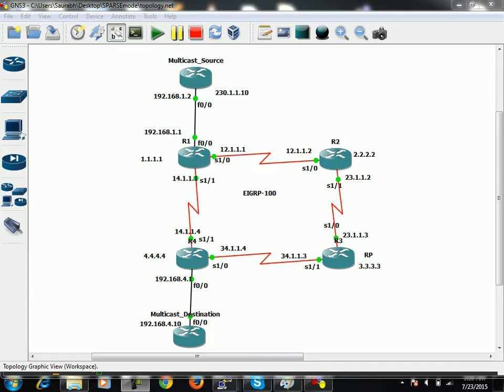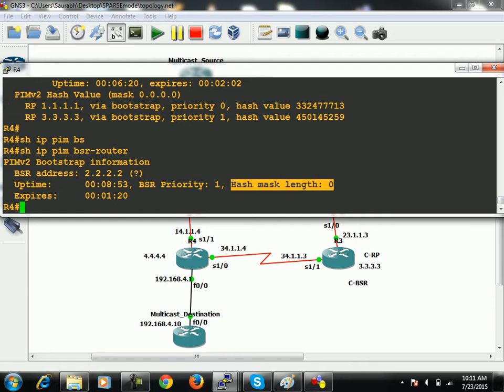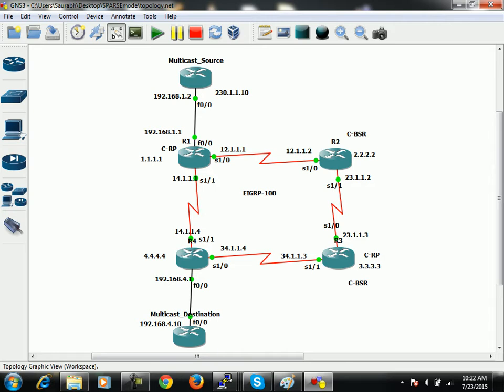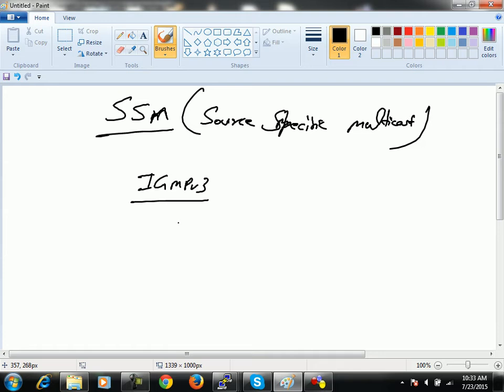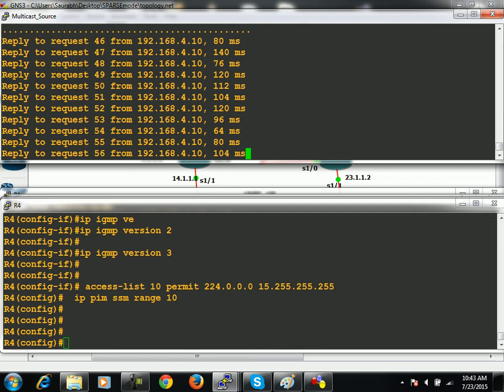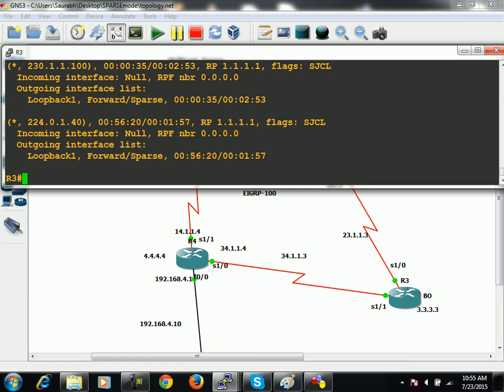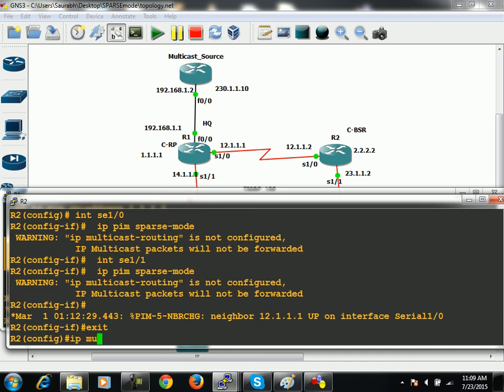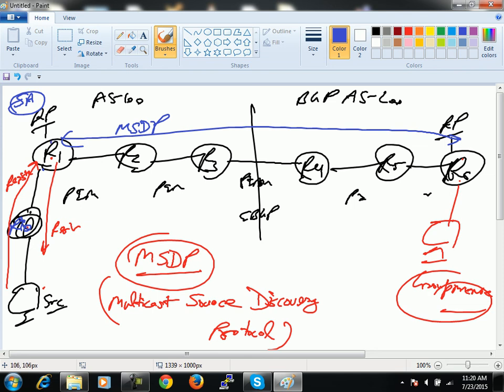pimBSR SSM GRETUNNEL BIDIRPIM